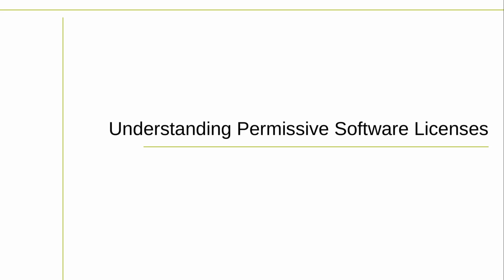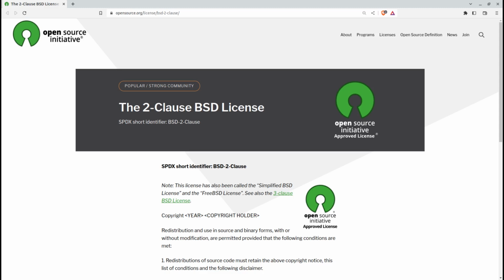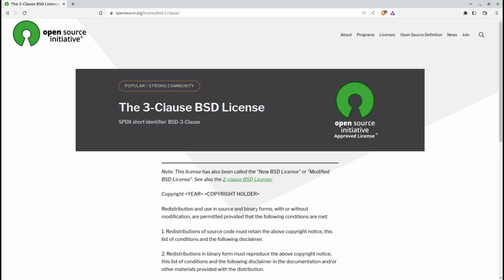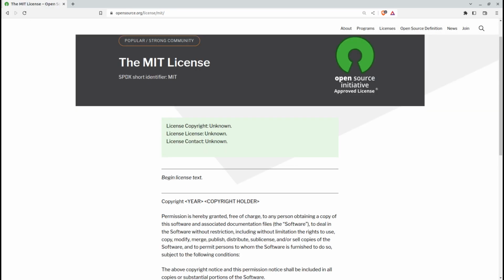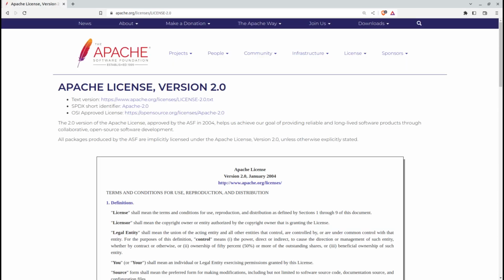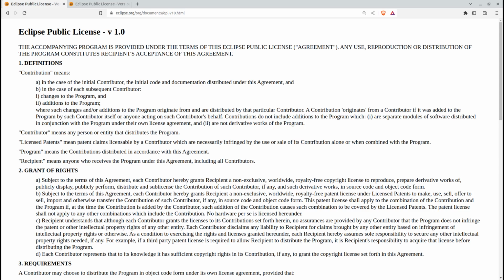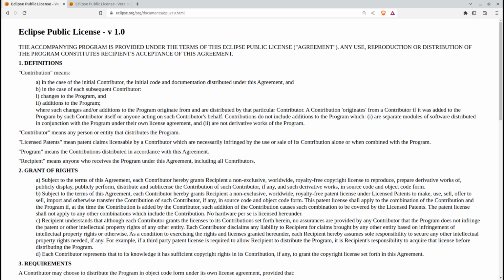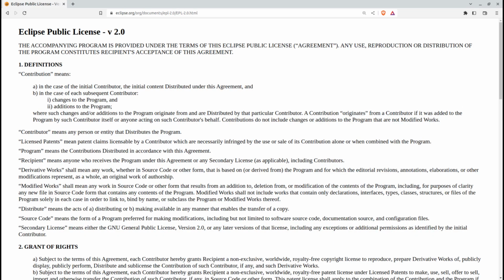Understanding Permissive Open Source Software Licenses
Whether you're a developer, an open-source enthusiast, or just curious about the licensing landscape, this video is your ultimate guide. We break down the complexities of permissive licenses, such as MIT, BSD, and Apache, offering a clear understanding of their principles and implications. Discover the freedom and flexibility they offer while ensuring compliance with their terms.
This video comes from the Complete LPI Open Source Essentials Exam Study Guide course
...And book

00:00 Introduction to permissive license features
01:58 The 2-Clause BSD License
02:30 The 3-Clause BSD License
03:08 The MIT License
03:56 The Apache License
04:31 The Eclipse Public License (EPL)